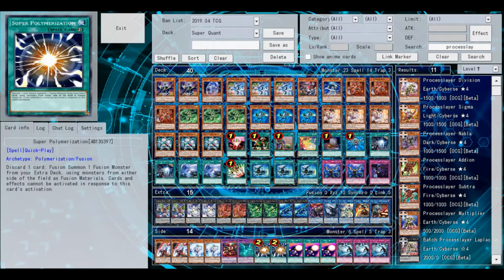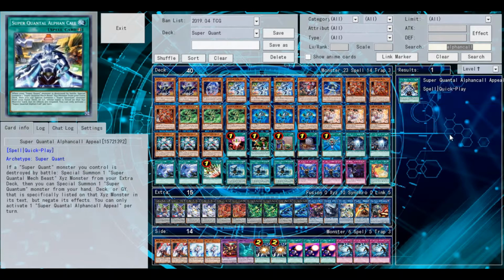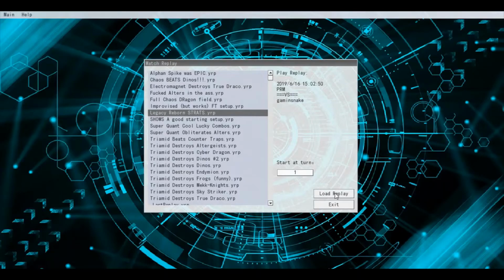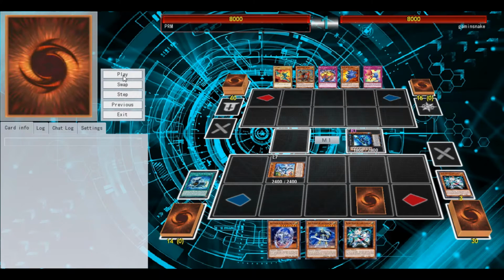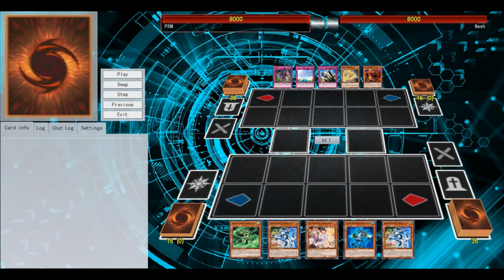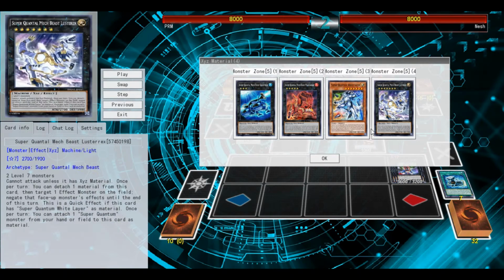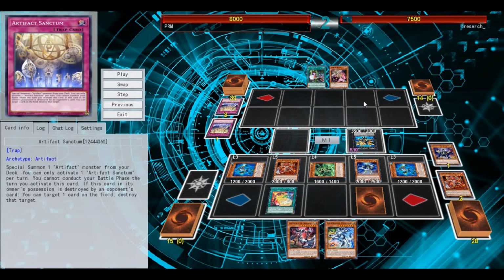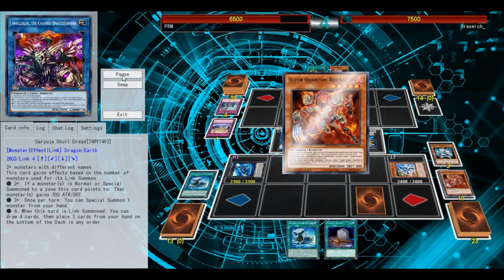Super Quant Deck 2019 BETTER THAN EVER + Strats Tutorial w/ Commentary [YGOPro Percy]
Also LMK if you guys want to keep seeing some awesome gameplay with this deck like clutch moments or badass saves. :)

At 7:46 it was actually 8 cards cause I forgot to count the magnacarrier and it went straight into discarding. So I counted 6 but white layer adds back a fairy alphan so collectively that was 7 cards. I know this sounds confusing but this is how I play it. Hope this helps. Was also gonna add a *processing effect here cause my brain was trying to process this bit lol